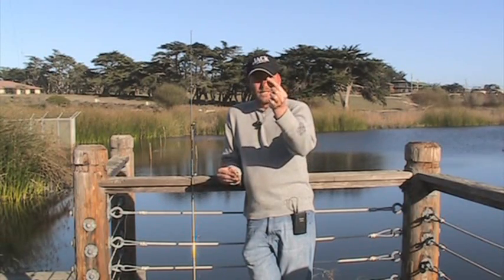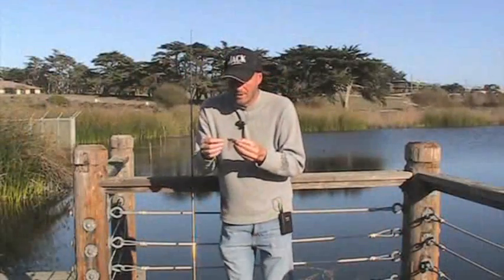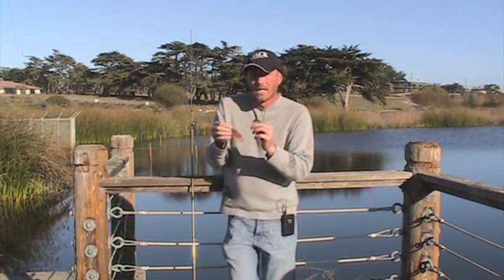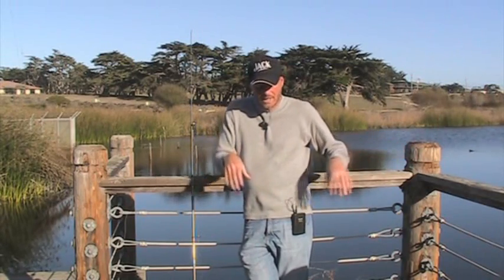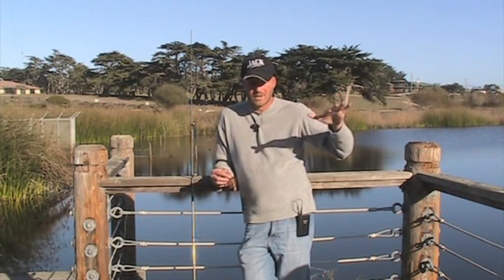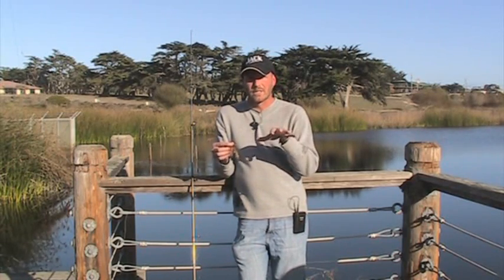Finesse jigging secrets for quality winter bass, tips & tricks by central coast bass.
Central coast bass tips & tricks, video shorts designed to help you catch more bass. In the winter the jig is a great bait, but certain areas will produce larger fish. To download all our videos you see here and more as a quality divx visit centralcoastbass.com Also be sure to check out our forum, just go to centralcoastbass.com and click the forum link.